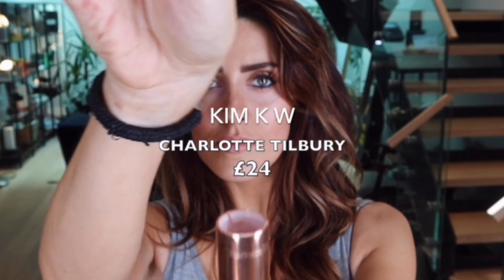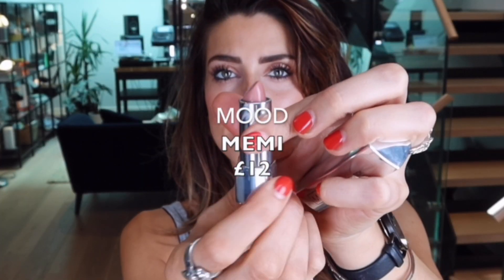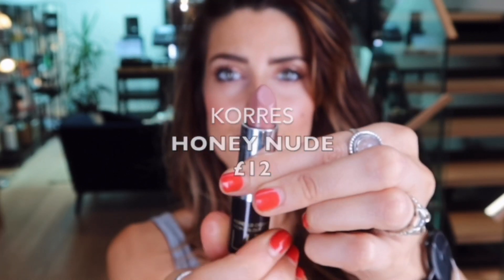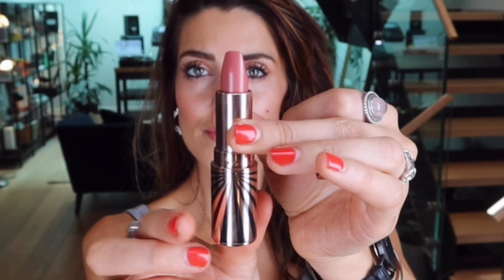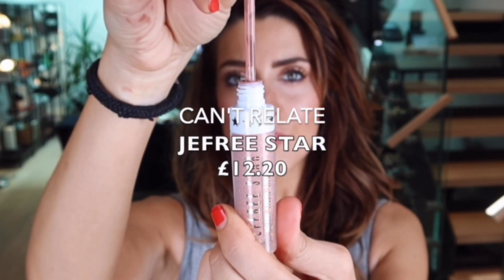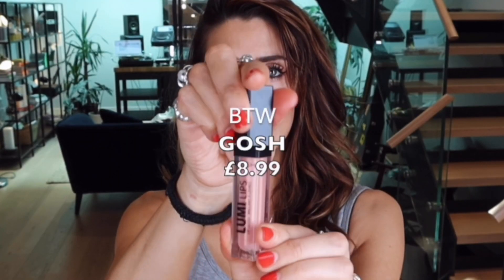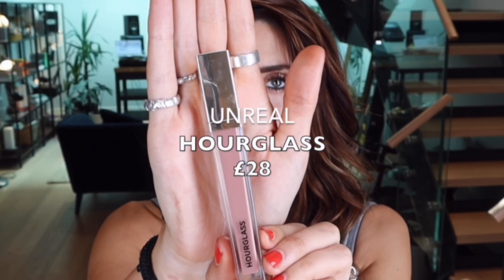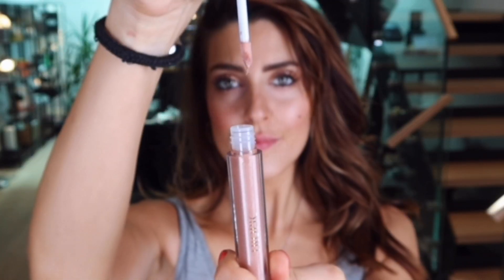10 NUDES in 2 MINUTES | Vegan & Cruelty free | Plant face with Em-J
Ola noodles.

Help me decide which is the best nude. for me and for you!!!

All of these lippies are of course, Cruelty free and vegan friendly!

Love and lipstick, Em-J xx